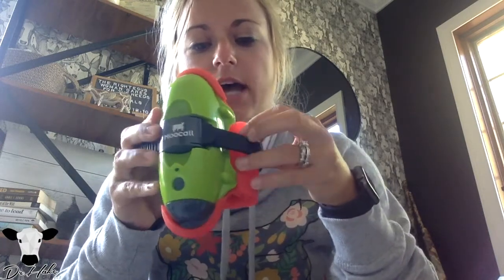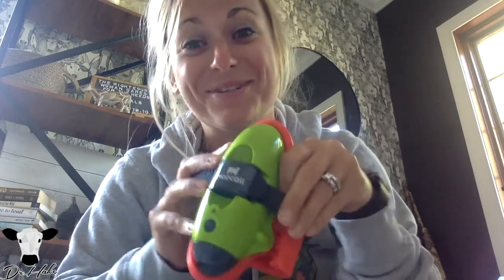Cows Calving - 3 stages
The three stages of parturition (calving!) and unboxing the MooCall Calving Sensor!